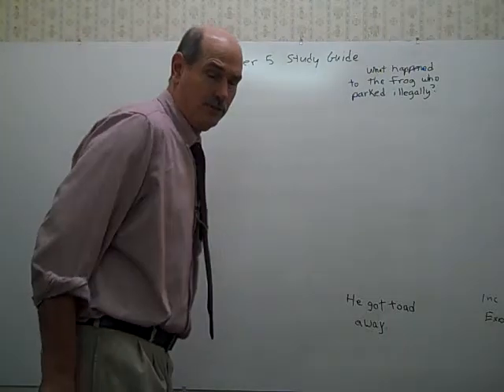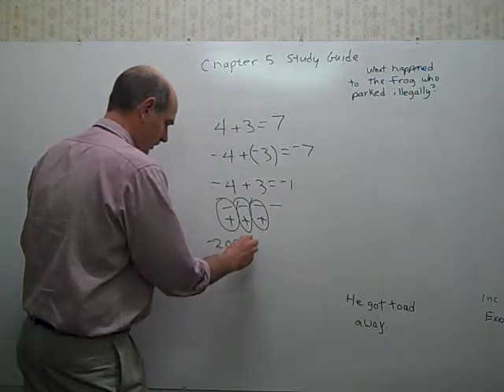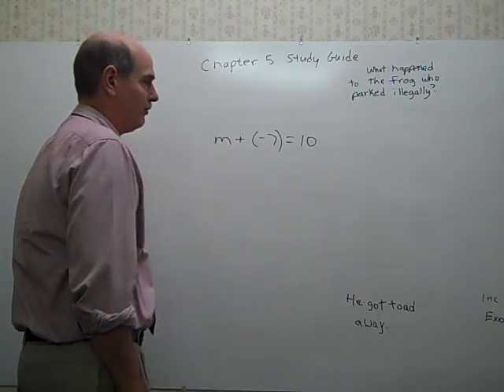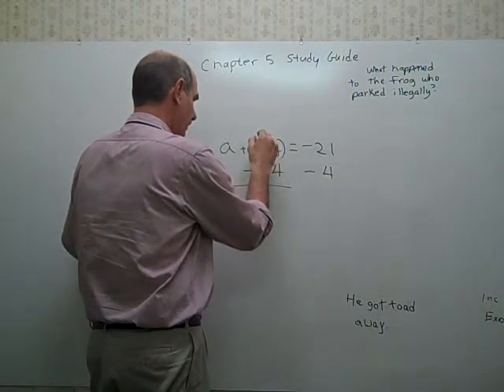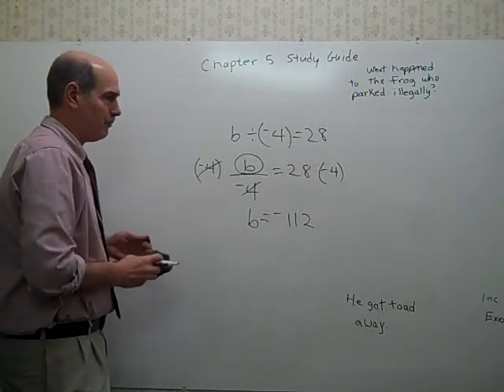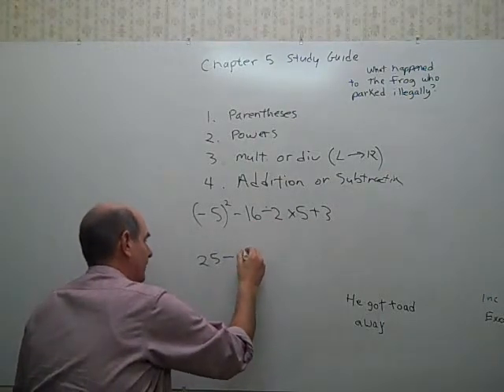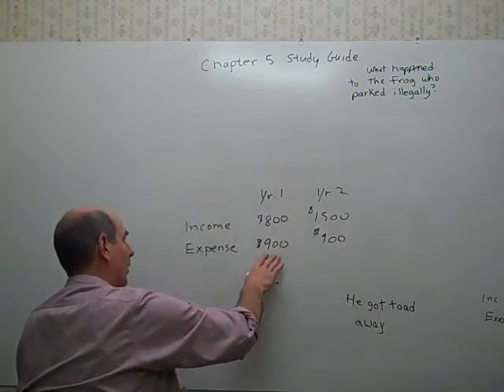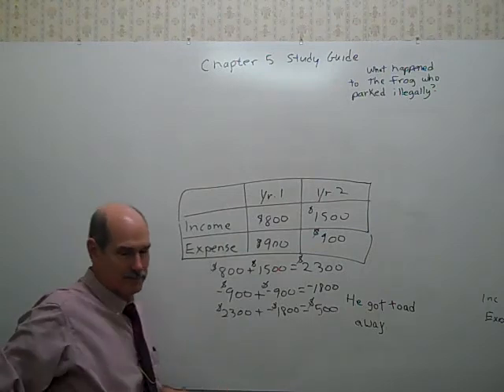Seventh Grade 5.10 Study Guide